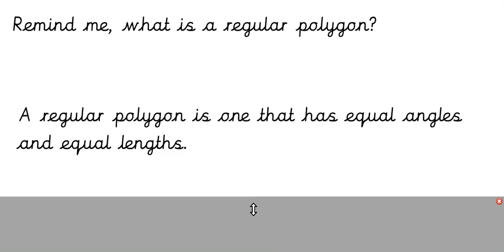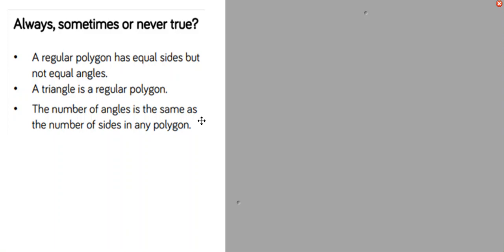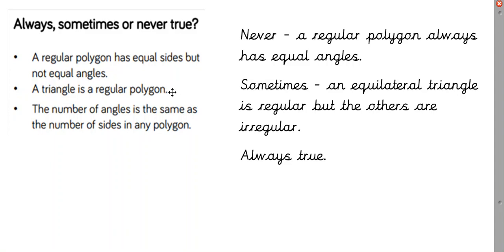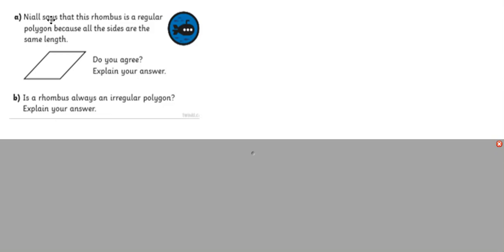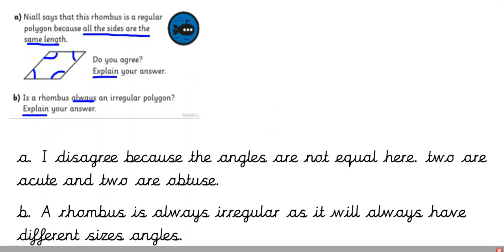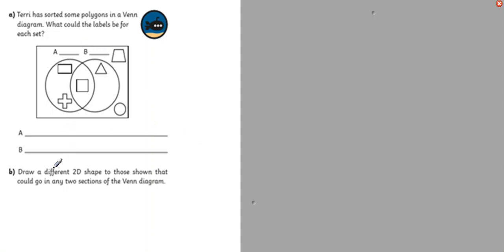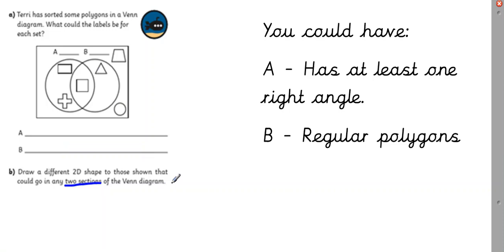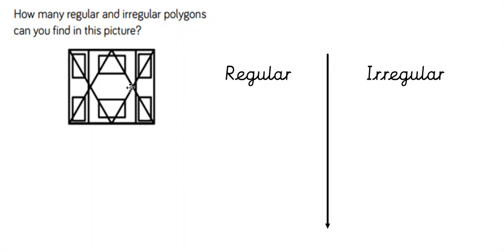Oxford - Regular and irregular polygons 24.06.20